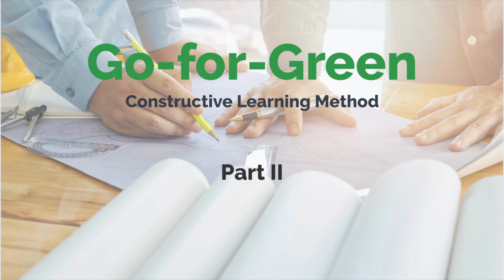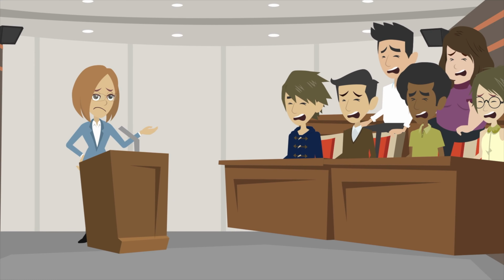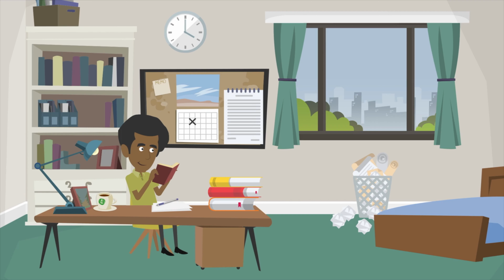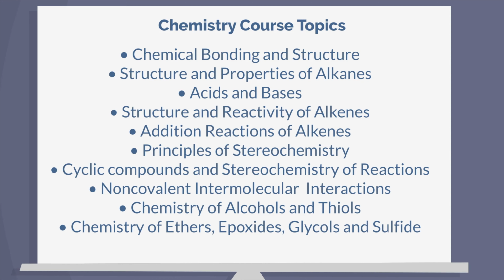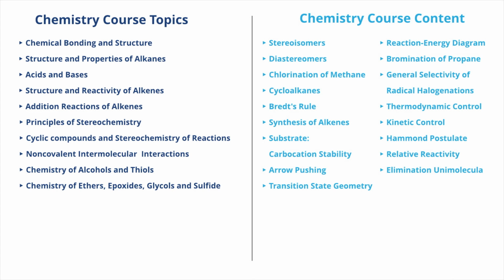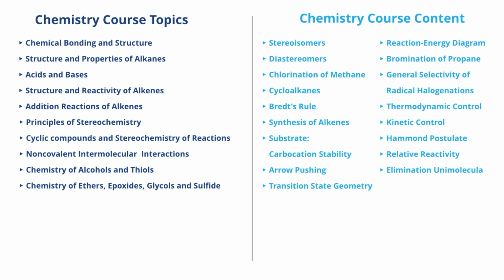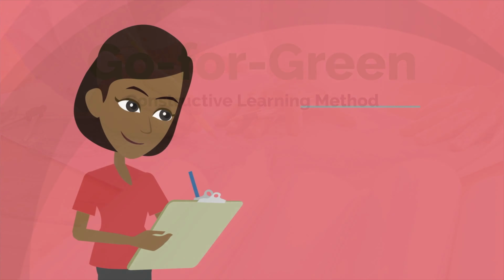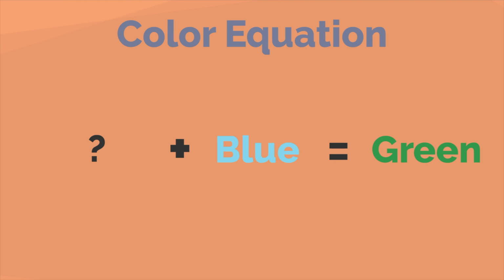Go For Green Pt.2